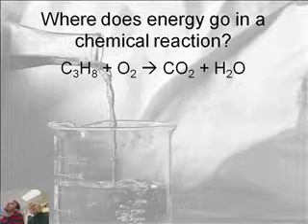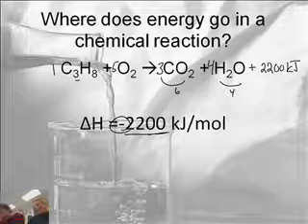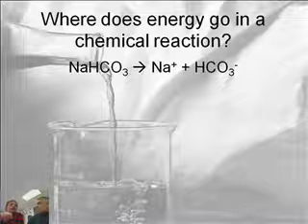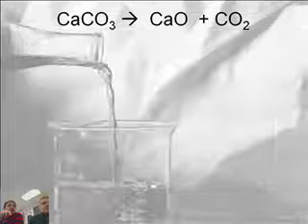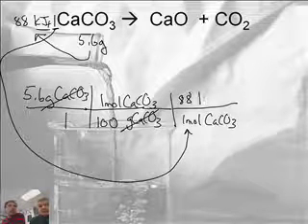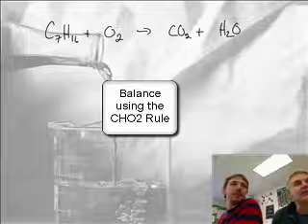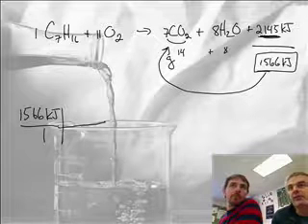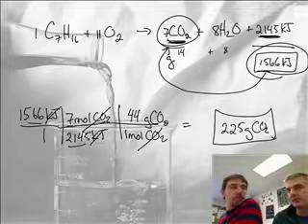6.5 energy stoich